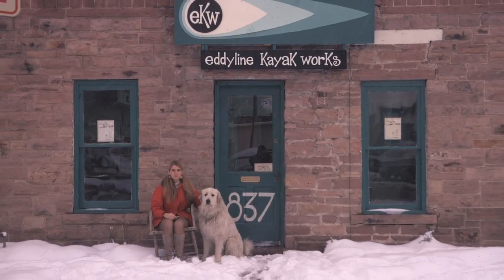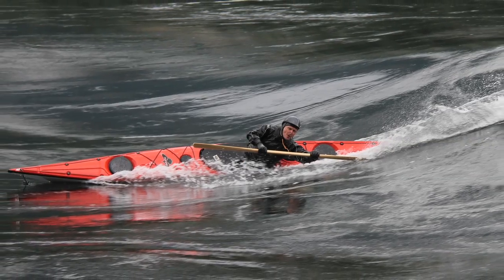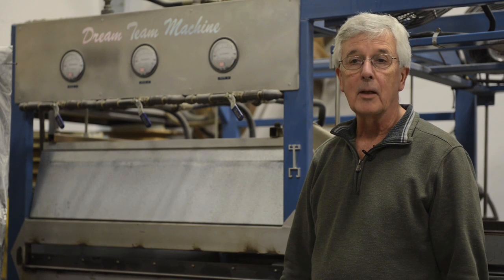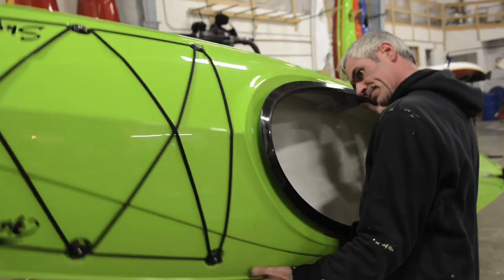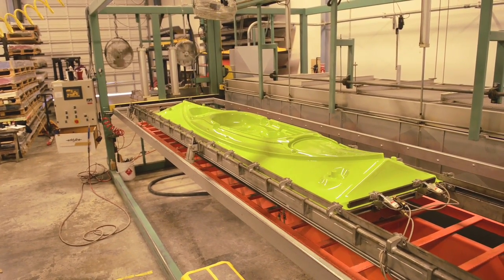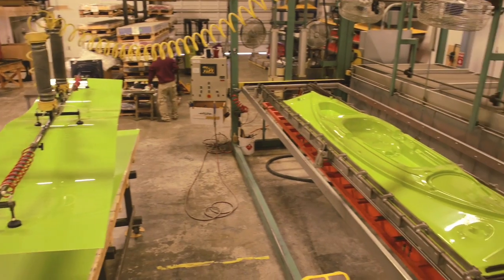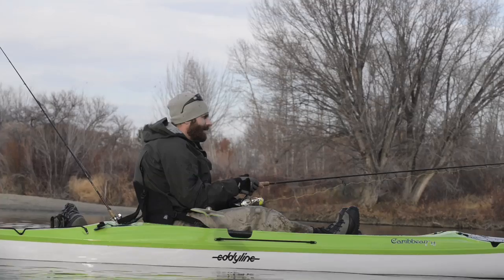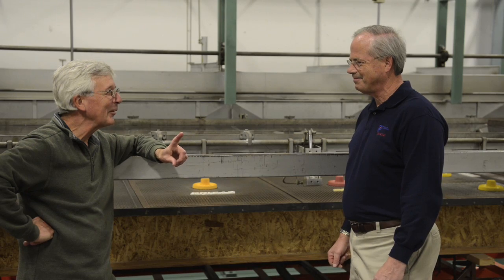Thermoforming Eddyline Kayaks - Forming The Future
What is Thermoforming and why Eddyline uses this environmentally conscious technology to make state of the art kayaks.